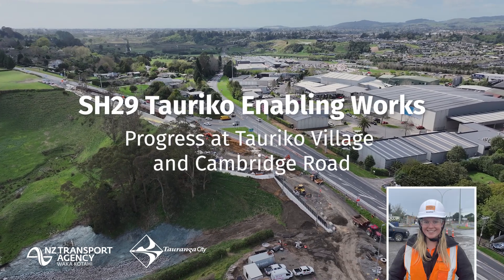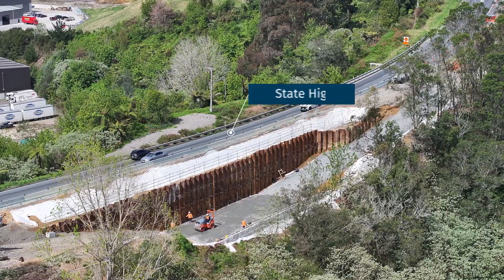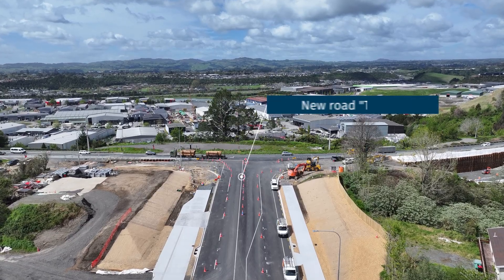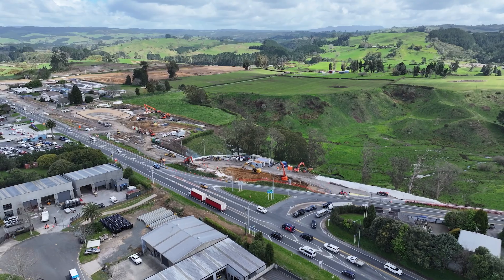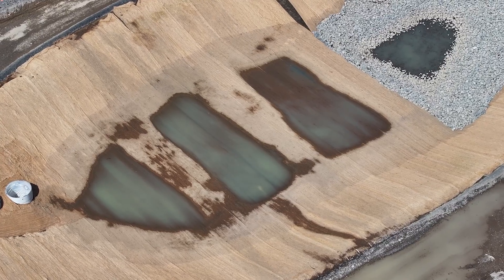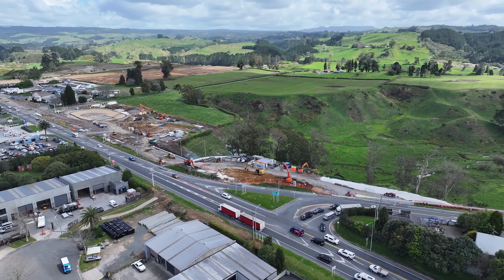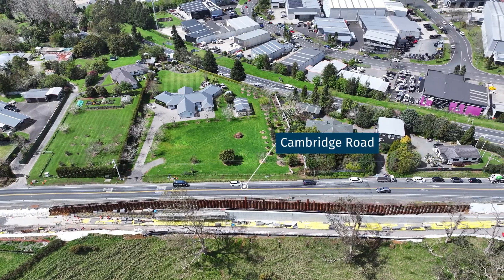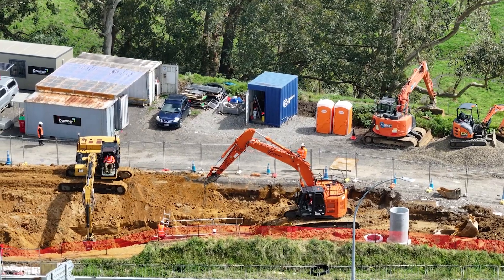Tauriko Enabling Works flythrough – Tauriko Village and Cambridge Road area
Take a look at the latest flythrough at the Tauriko Enabling Works SH29/Tauriko Village site in Tauranga, with commentary from Ella Christensen, Engineering Cadet at Downer.